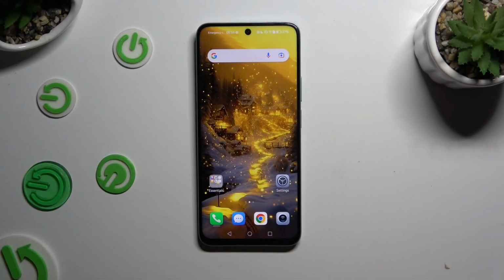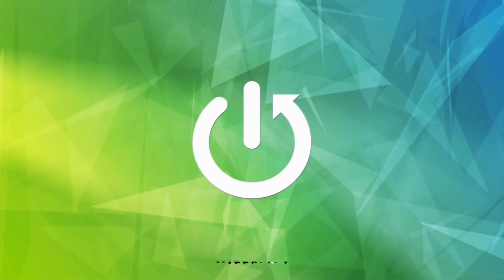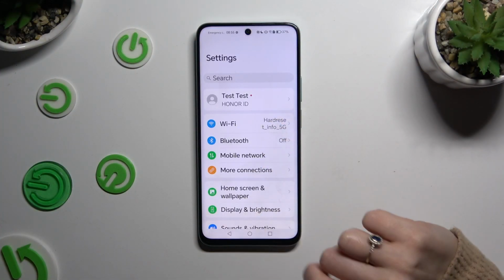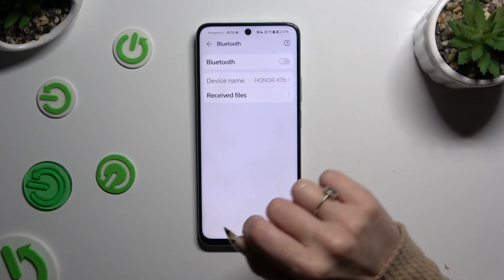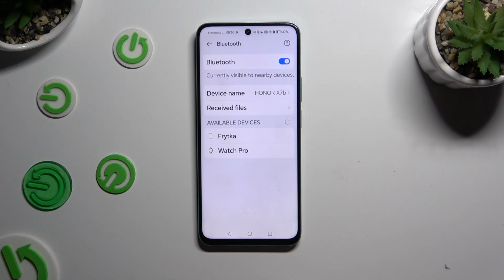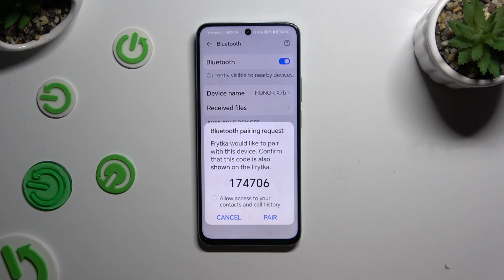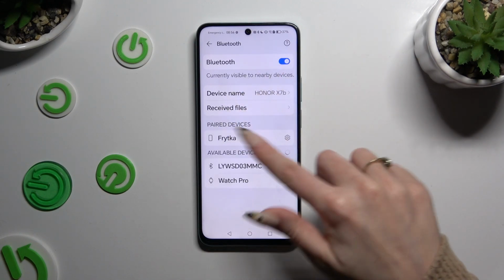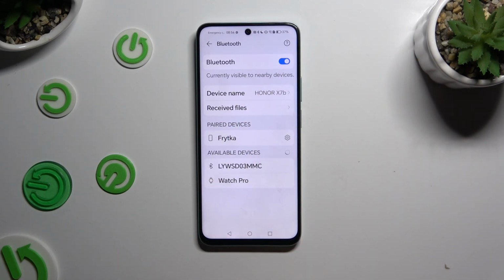How to Connect Bluetooth Device to HONOR X7b – Bluetooth Settings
Find out more info about HONOR X7b:
Do you have trouble with the Bluetooth Settings managing on your device? Then you should watch our video! We will walk you through the process of finding other devices in your HONOR X7b Bluetooth settings and connect them for the successful file sharing.

How to use Bluetooth on HONOR X7b? How to connect device via Bluetooth? How to manage Bluetooth Connection on HONOR X7b? How to manage Bluetooth Settings on HONOR X7b? How to link device via Bluetooth on HONOR X7b?